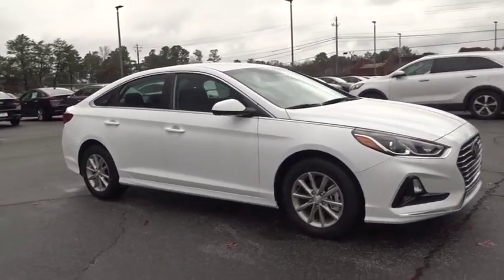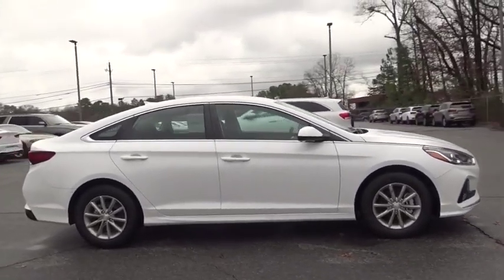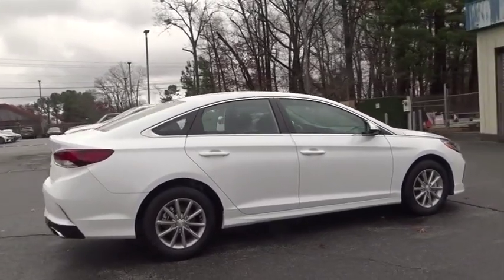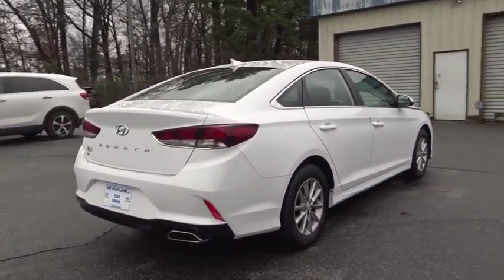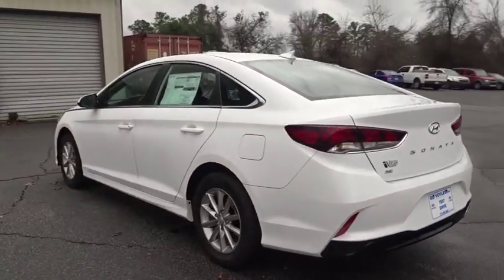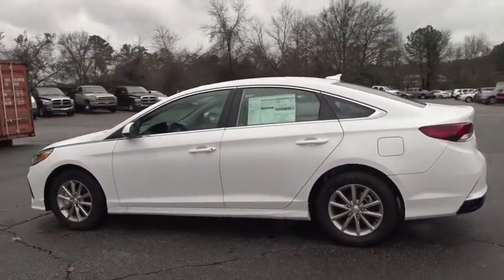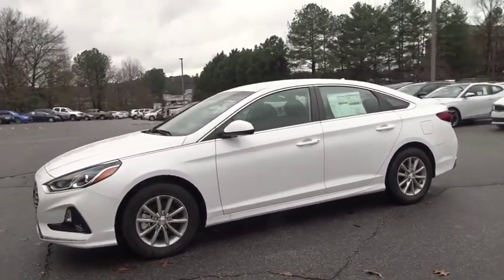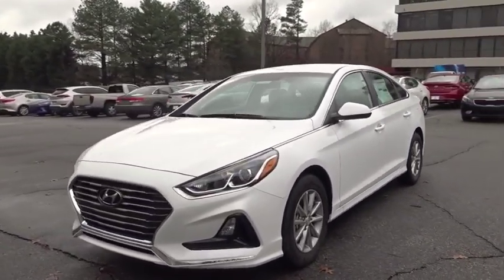2019 Hyundai Sonata Smyrna, Marrietta, Atlanta, Alpharetta, Kennesaw, GA 332675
Quartz White Pearl New 2019 Hyundai Sonata available in Smyrna, Georgia at Ed Voyles Hyundai Kia. Servicing the Marrietta, Atlanta, Alpharetta, Kennesaw, GA area.

$3,203 off MSRP! 2019 Hyundai Sonata SE 26/35 City/Highway MPG* All available rebates are applied to the advertised pricing. Advertised pricing is on in-stock units only and includes all applicable dealer discounts, manufacturer discounts, and incentives. Prices exclude tax, tag, title, and electronic filing fees; as well as, dealer installed options which are $1,299: Vehicle Safety & Protection Plan includes Pulse Safer Braking Technology, Nitrogen Filled Tires, Lifetime Window Tint, Lifetime Car Washes. See dealer for complete details. A copy of the advertisement must be presented at time of purchase to receive any special or advertised price. Prior sales are excluded. Cannot be combined with website offers. We attempt to update this inventory regularly; however, there can be a lag between the sale of a vehicle and the updating of inventory. * The efficiencies of eCommerce permit us to offer eCommerce consumers pricing benefits. Therefore, prices on this website are available only to consumers who initiate their transactions via email or the contact mechanism of this website. * While every reasonable effort is made to ensure the accuracy of this information, we are not responsible for any errors or omissions contained on the pages of this website.